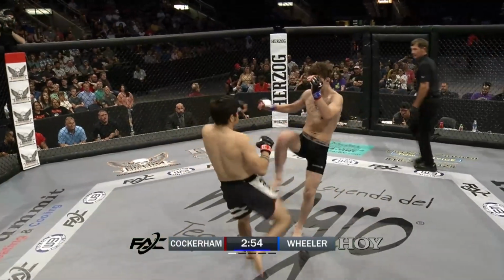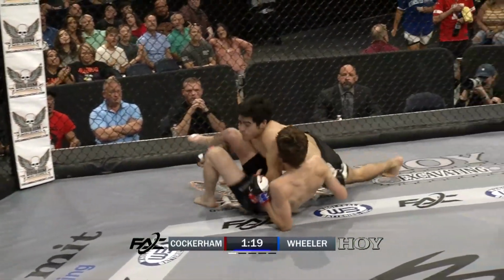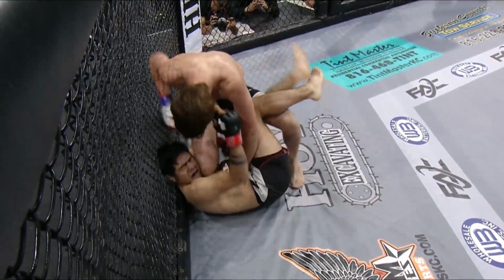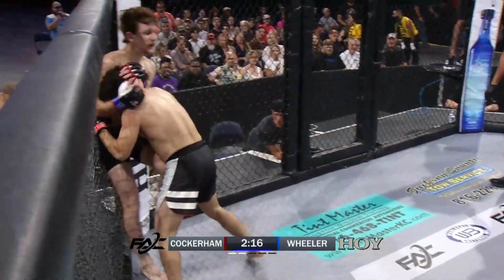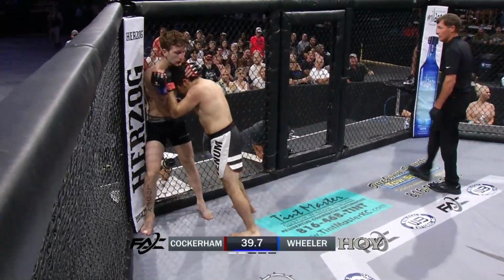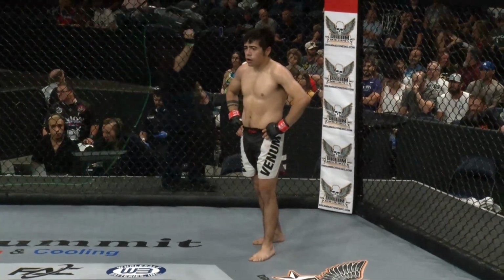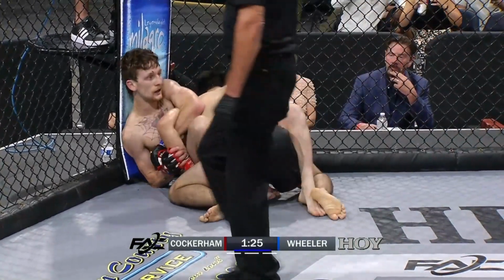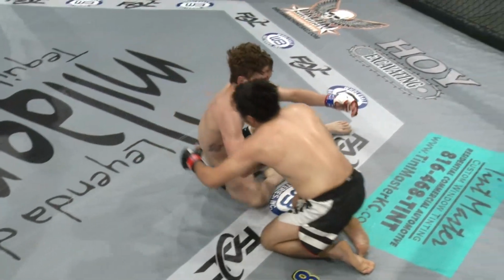Cambridge Wheeler vs Zachary Cockerham FAC 20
Lee’s Summit, MO
Amateur MMA
Cambridge Wheeler vs Zachary Cockerham

Help Support MMA Futures with the following links

Shop.mmafutures.com

MMA Futures: Your Ultimate MMA Destination! 🥊🔥

Experience the adrenaline, passion, and excitement of mixed martial arts like never before! MMA Futures is your go-to source for captivating live events, recorded fights, news, and engaging articles. Discover rising stars, watch epic battles via pay-per-view, and explore behind-the-scenes moments. Embrace the intensity of the sport and unlock the future of MMA with MMA Futures! 🌟